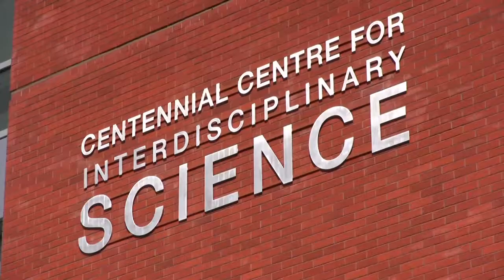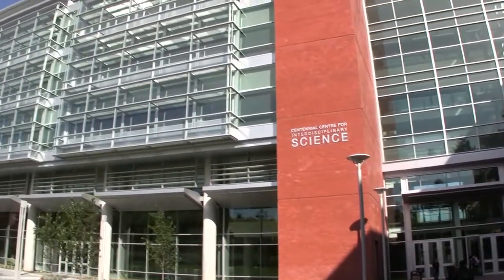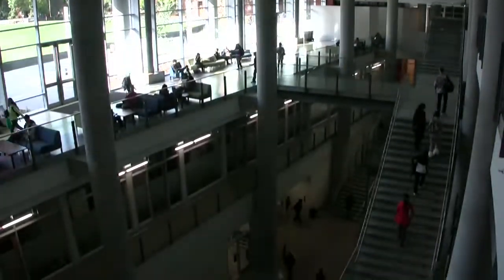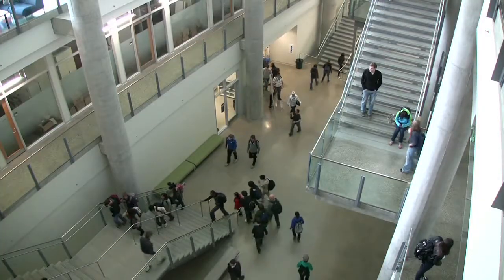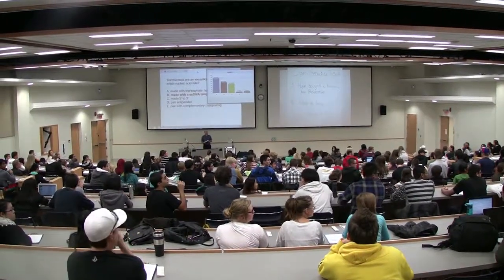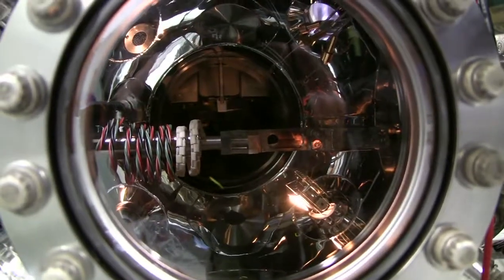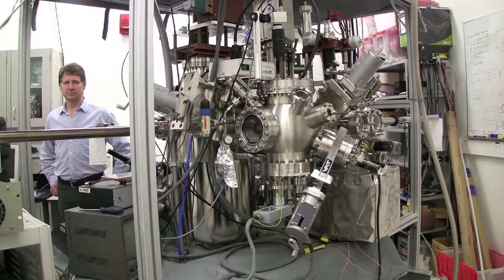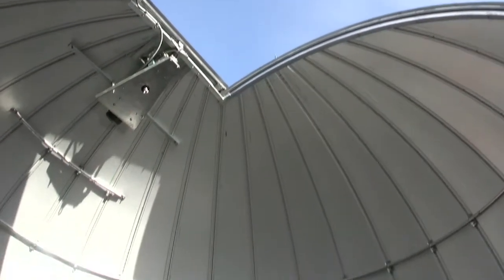Centennial Centre for Interdisciplinary Science Building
Watch a video tour on the new Centennial Centre for Interdisciplinary Science (CCIS) at the Univeristy of Alberta in Edmonton.
Video by Ed Kaiser